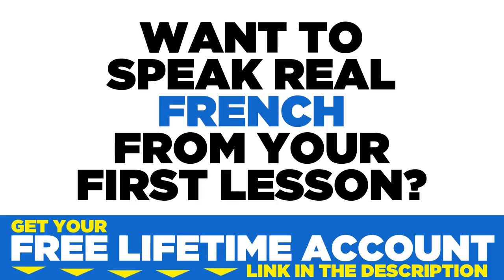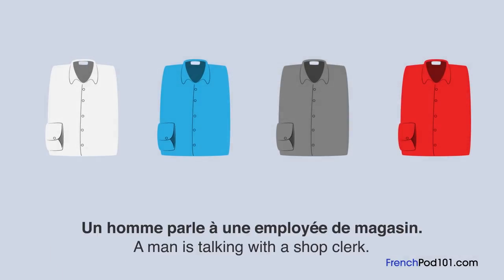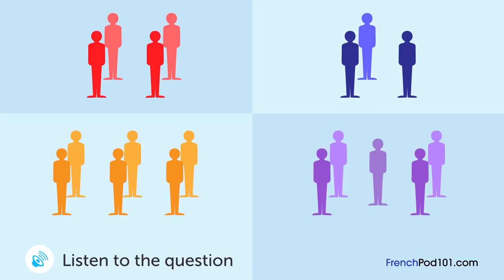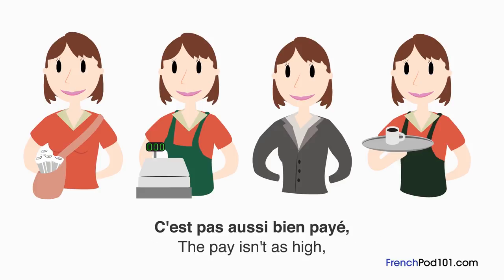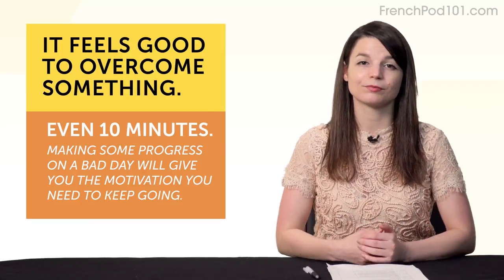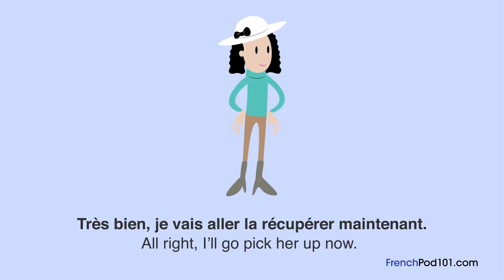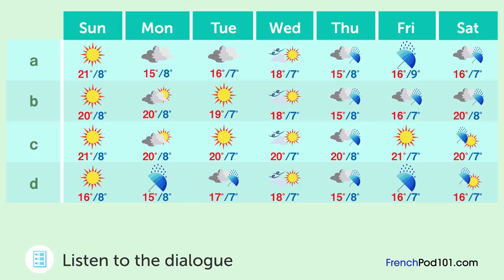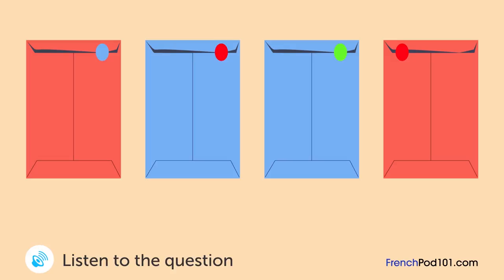French Comprehension Practice to Improve Your Skills in 3 Hours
This is the best video to improve your French comprehension skills!
Click here to access personalized lessons, tons of video series, wordlists and more! ↓Check how below↓

Step 3: Achieve Your Learning Goal and master French the fast, fun and easy way!

In this video, you’ll challenge your French listening comprehension skills. You will listen to some expressions and conversations by French native speakers. This is THE place to start if you want to start learning French, and improve both your listening and speaking skills.